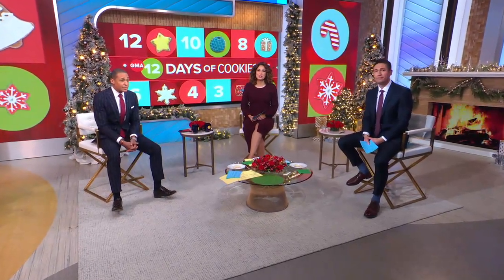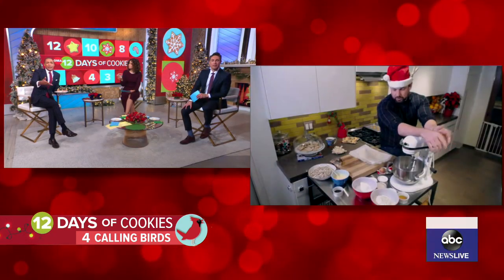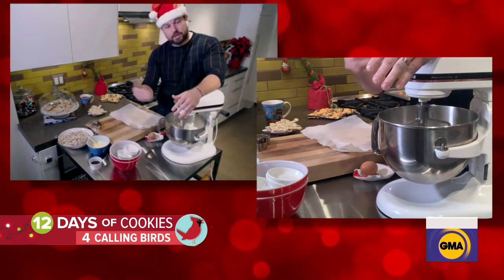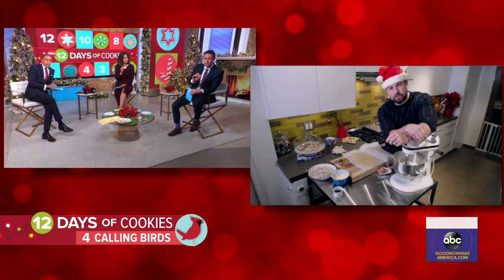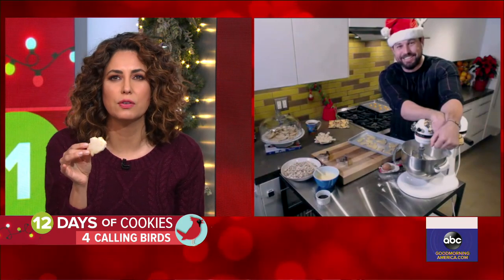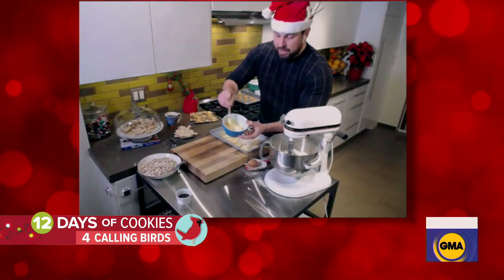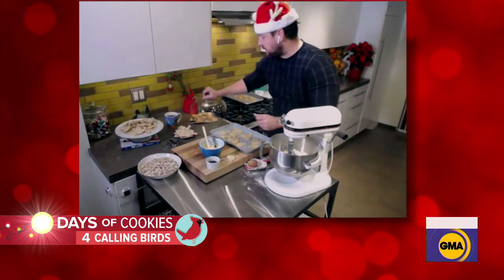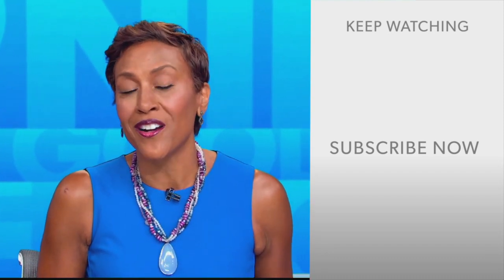How to make Ryan Scott's amaretto bird cookies with orange glaze l GMA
Celebrity chef Ryan Scott shared his delicious cookie recipe for our 12 Days of Christmas Cookies.

Watch full episodes:
abc.go.com/shows/good-morning-america